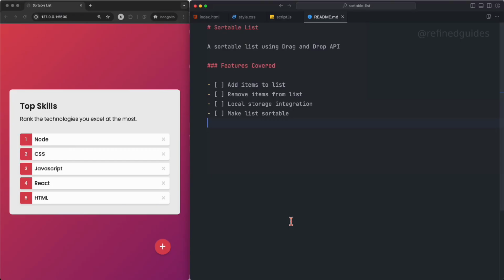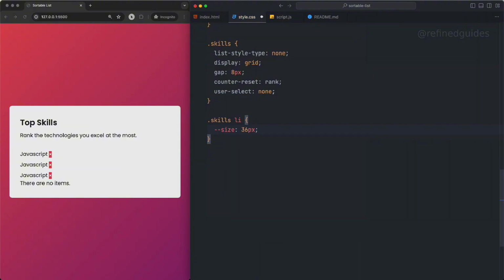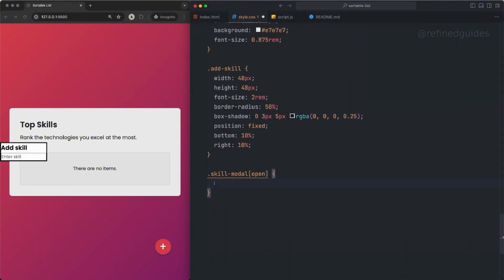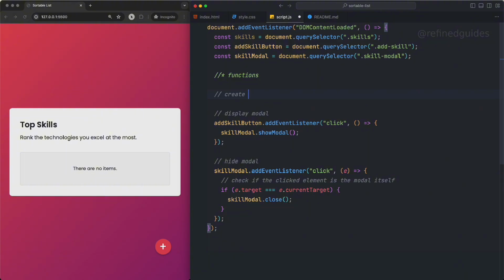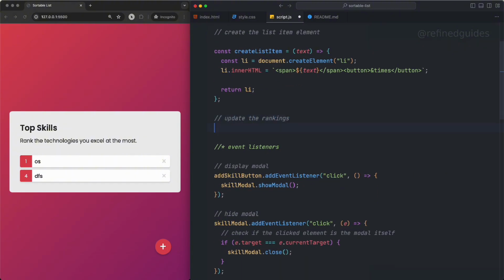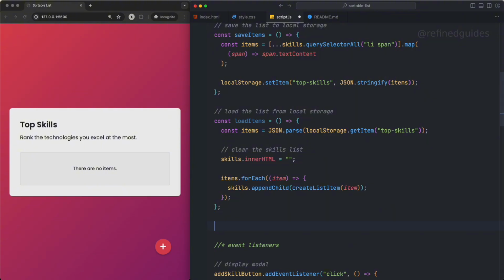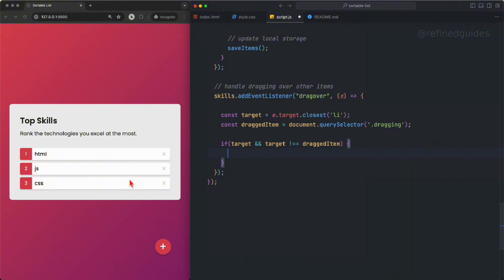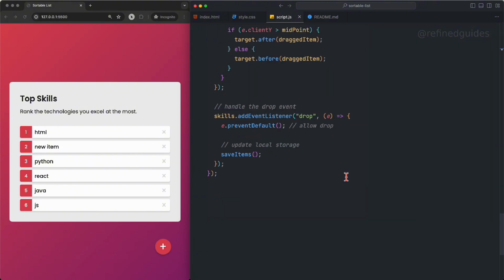Create a Dynamic Sortable List in Javascript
🌟 Create a Dynamic Sortable List with HTML, CSS, and JavaScript! | Full Tutorial

Enhance your web development expertise with this comprehensive tutorial on implementing a sortable list using HTML, CSS, and JavaScript. Dive deep into creating a robust and interactive list that leverages the Drag and Drop API, ensuring a seamless user experience.

🚀 Key Features Covered:

- ✅ Add items to list
- ✅ Remove items from list
- ✅ Local storage integration
- ✅ Make list sortable

⏱ Timestamps:

00:00 Demo
01:24 HTML Layout
02:14 Style the list
12:15 Add items to list
15:05 Remove items from list
18:05 Local storage integration
21:35 Make list sortable
29:36 Final output

Feel free to drop your questions and suggestions in the comments below!

Happy coding! 🚀